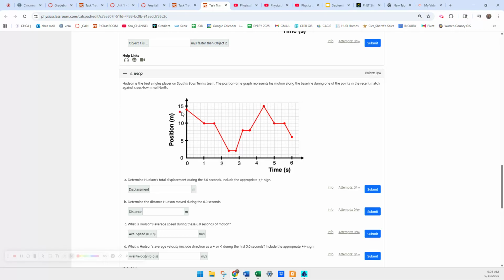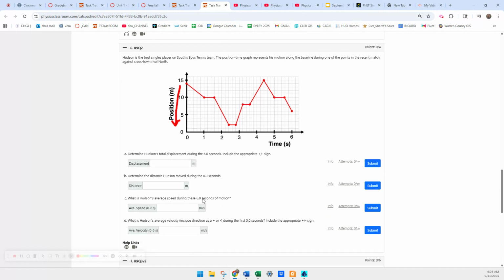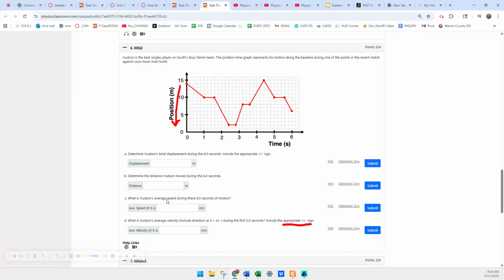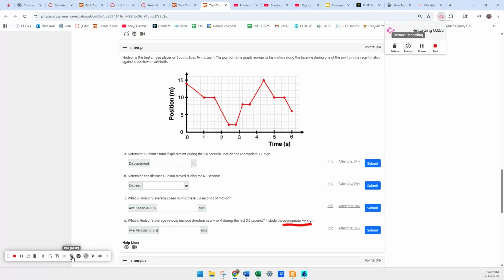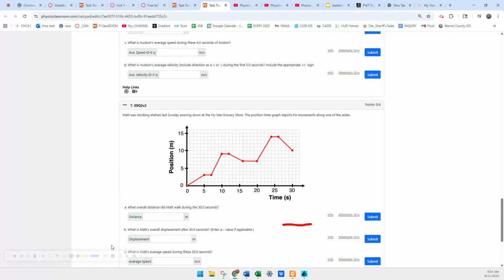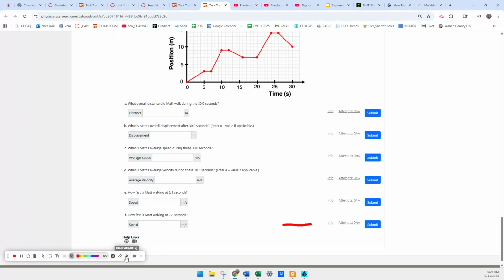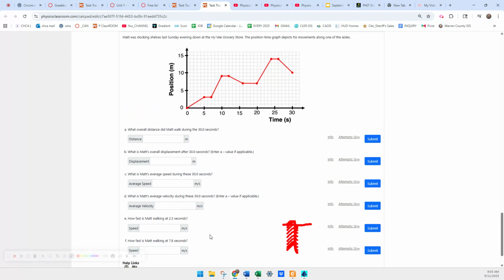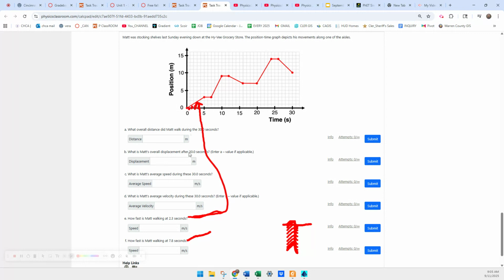Physics _ physicsclassroom.com _ Kinematics 2 position -time graphs